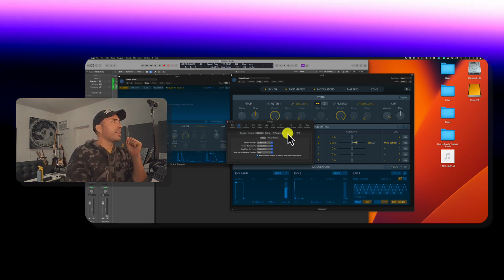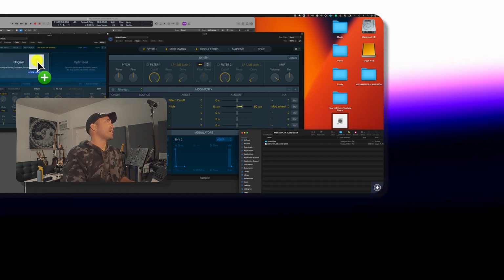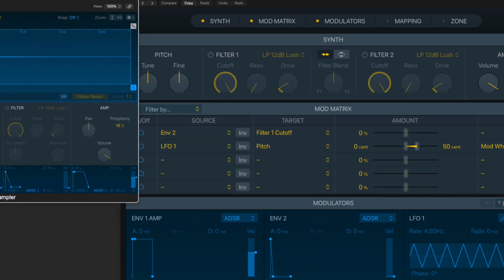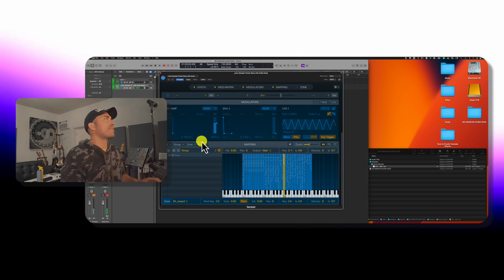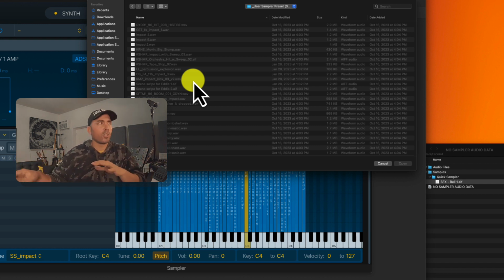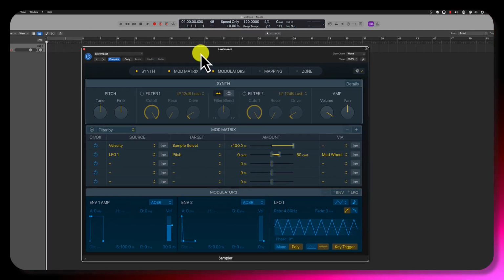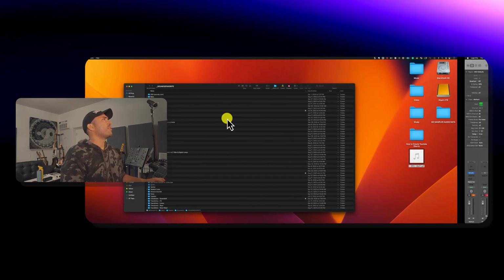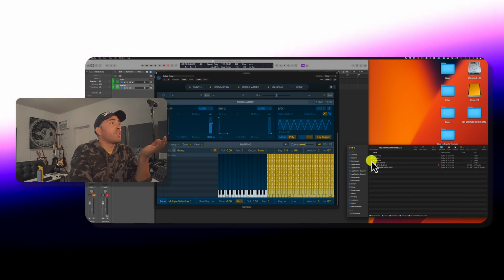Where Are My Logic Pro Files? Quick Sampler and Sampler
Table of Contents:

00:49 - Safeguard Your Samples
01:22 - Save as Folder Projects
01:28 - Preliminary Test
01:50 - How Quick Sampler Saves Files
02:23 - User Presets - Quick Sampler
03:00 - How Sampler Saves Files
05:11 - Building Your Own .exs Instruments
08:08 - Outro

Are you wondering where your Logic Pro files are saved? Quick Sampler and Sampler are two powerful sample playback instruments in Logic Pro, but they can be a bit tricky to find if you're new to the software.

In this video, I'll show you exactly where your Logic Pro files are saved, including Quick Sampler and Sampler patches. I'll also show you how to save and load your own patches, so you can easily access them in future projects.

Whether you're a beginner or a seasoned pro, this video will help you save time and frustration by showing you where your Logic Pro files are saved.

MusicTechHelpGuy will not teach you this
WhyLogicProRules will not teach you this
Imamusicmogul will not teach you this &
Musician no longer on a mission cannot either.

Sampler and Quick Sampler are two powerful sample playback instruments in Logic Pro X. They allow you to load and manipulate audio samples in a variety of ways, from simple playback to complex sound design.

Sampler is the more advanced of the two, offering a wider range of features and flexibility. It can load up to 256 individual samples, which can be assigned to different zones on the keyboard. Each zone can have its own tuning, pitch envelope, filter envelope, and amplitude envelope. Sampler also includes a variety of other features, such as sample slicing, tempo-synced looping, and advanced modulation options.

Quick Sampler is a simplified version of Sampler that is designed to be quick and easy to use. It can only load a single sample, but it still offers a variety of useful features, such as automatic tuning, pitch and filter envelopes, and ADSR amplitude envelope. Quick Sampler is also ideal for recording and playing back live samples.

If you need a sampler that is powerful and flexible, then Sampler is the best choice. It is ideal for creating complex sampler instruments and sound effects.

If you need a sampler that is quick and easy to use, then Quick Sampler is the better option. It is ideal for quickly adding samples to your tracks, or for recording and playing back live samples.